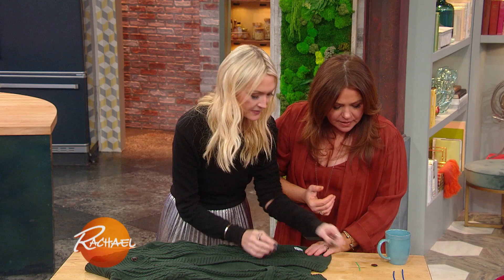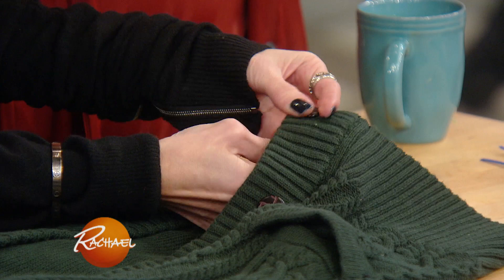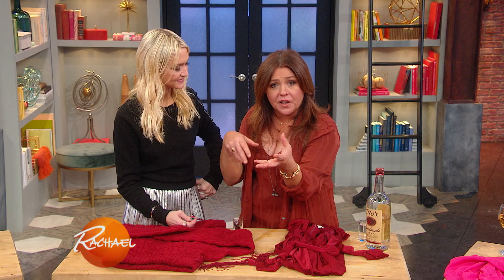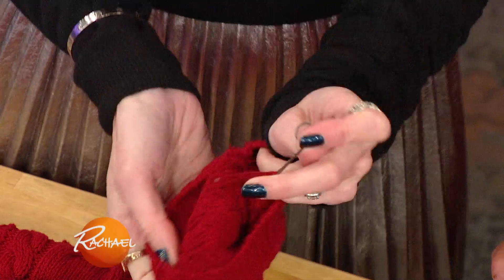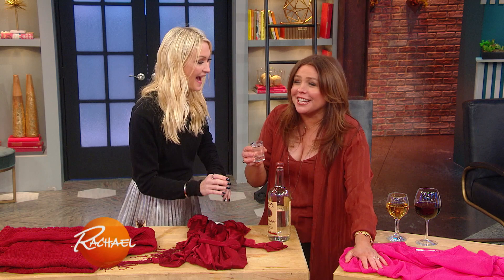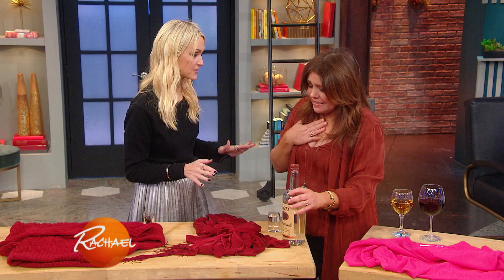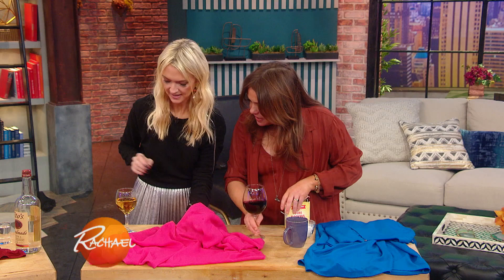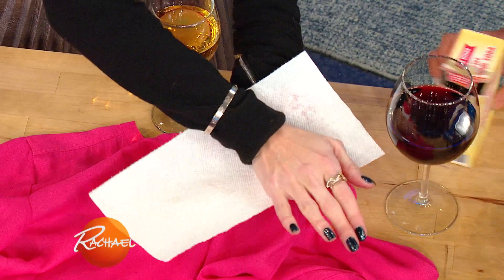Life Hack: Fix a Button Without Sewing Using a Twist Tie | Marie Claire's Zanna Roberts Rassi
Need a quick fix for a popped button? Marie Claire Fashion Editor Zanna Roberts Rassi shows you how to do it with a twist tie.